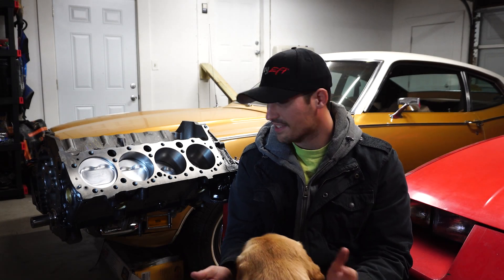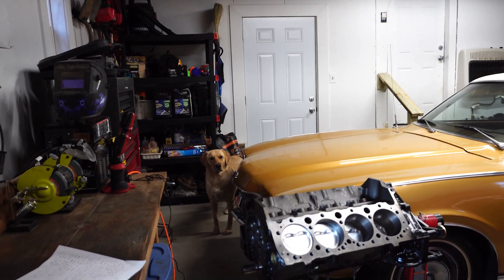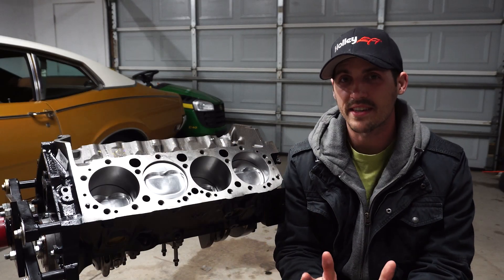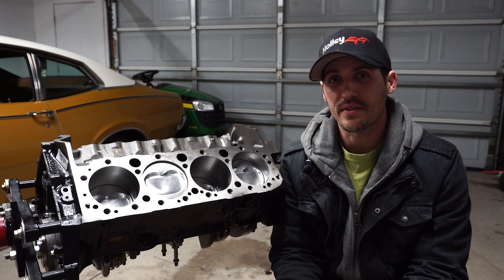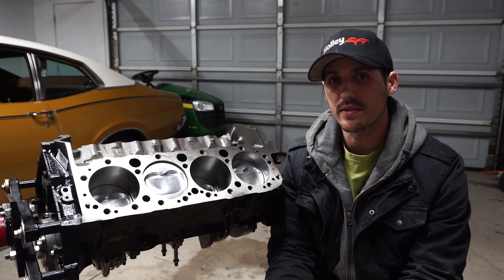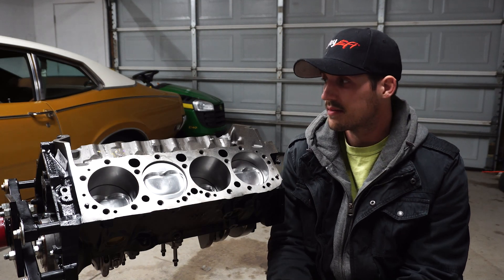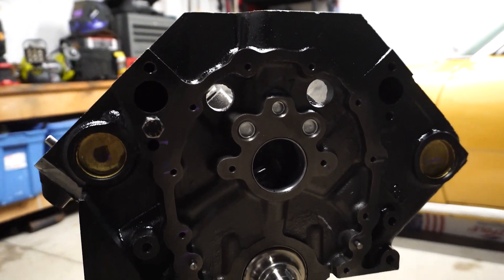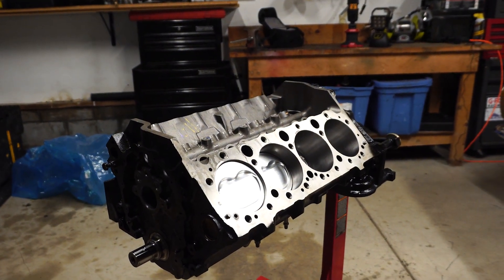ATK Crate Engine Review! Reveal of Our New Chevy 383 Stroker!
In this video I'm reviewing our ATK Crate Engine that we received from Summit Racing. this ATK engine is the SP-53 model which is a small block chevy 383 cubic inches Stroker!

This package comes with Scat internals and SRP pistons. the crank is a 4340 forged 3.75" stroke and the rods are Scat 4340 forged h beam rods at 5.7" length. The pistons are SRP forged with a -5cc flat top.

The block itself is a 4 bolt main cap small block chevy 350 bored 40 over.

We are planning on using Promaxx heads and a single plane intake manifold with this engine.

Camshaft is still be determined but surely a comp cams camshaft will be going in.